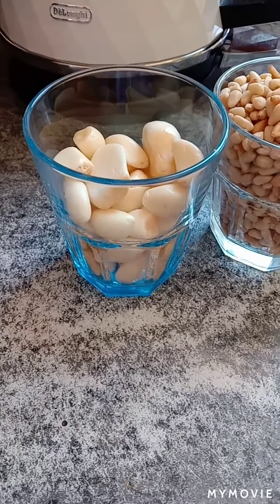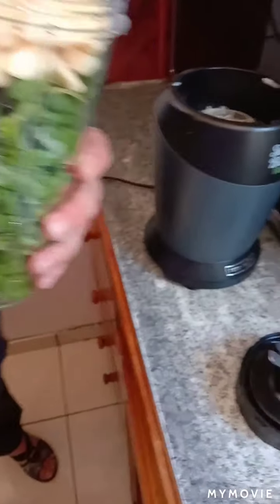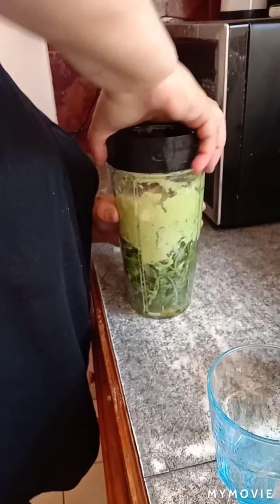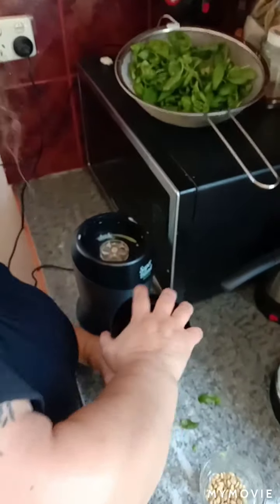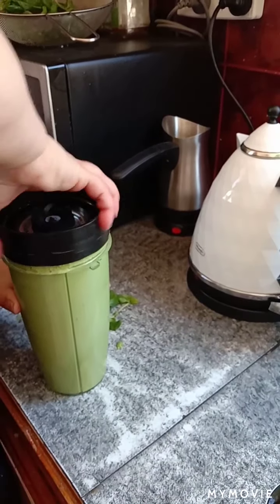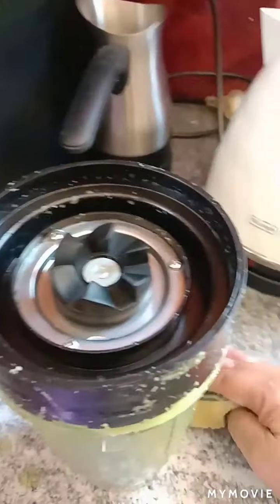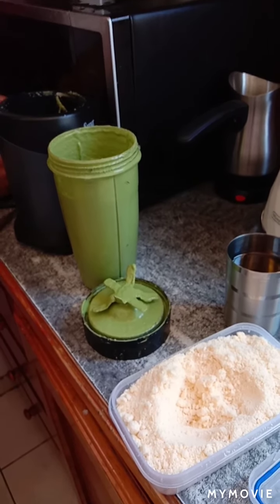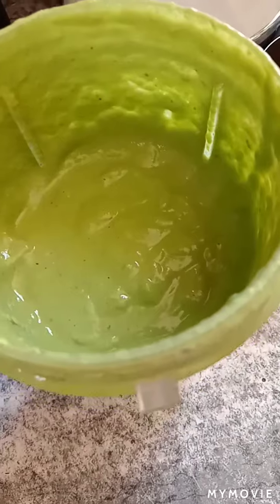Delicious Pesto Pasta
Today my mum shows us  how she makes her pesto pasta sauce! It was delicious 😋